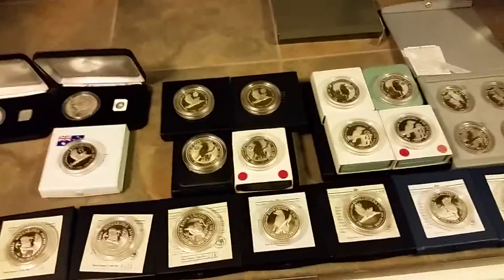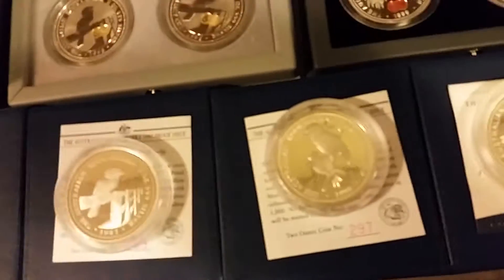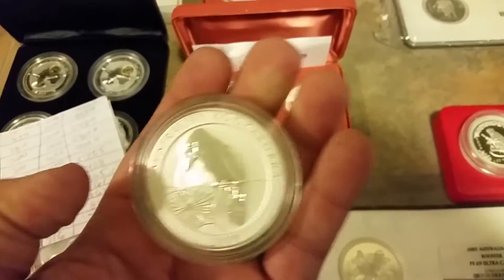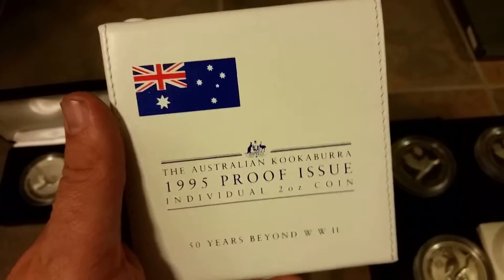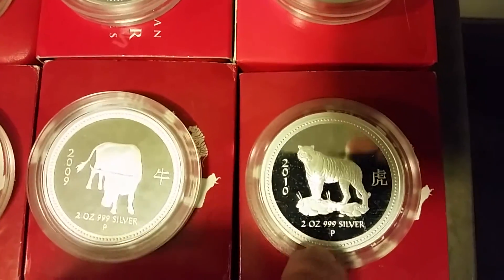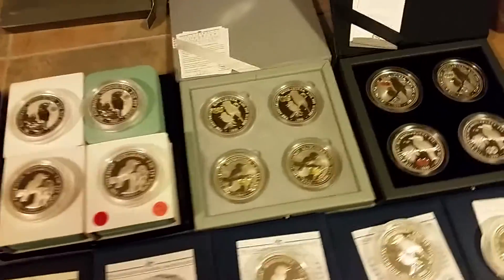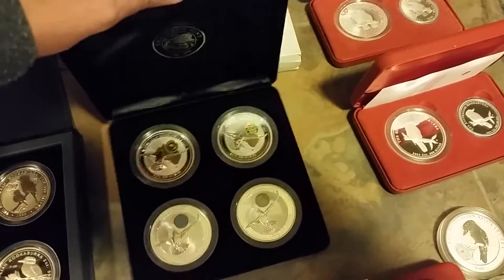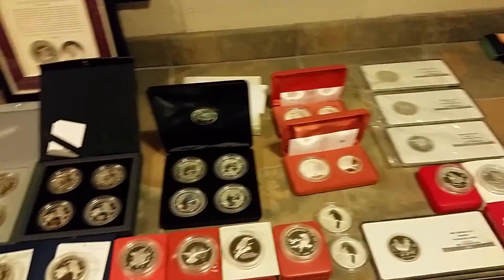Proof and privy kookaburras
Collection of some ultra rare proofs